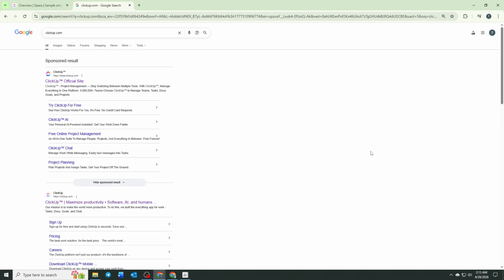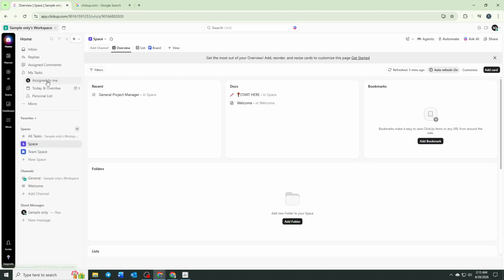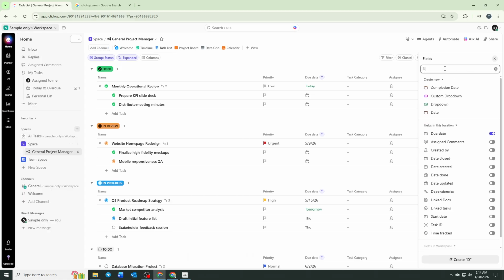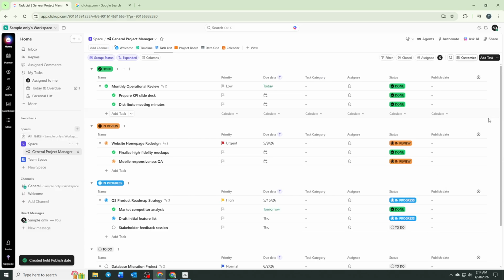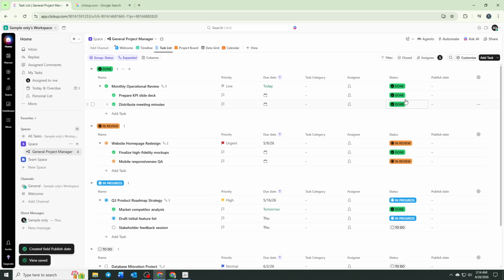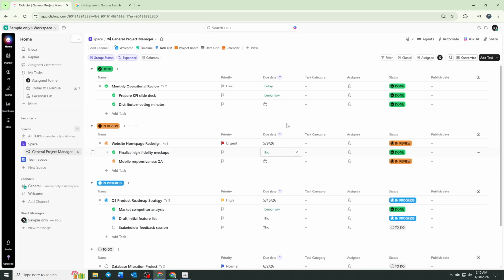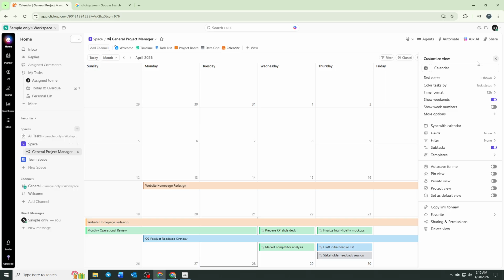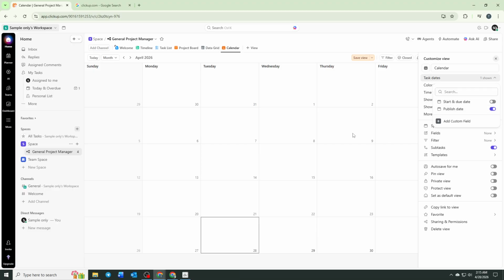How To Use Custom Dates In ClickUp Calendar View [2026 Guide]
In this comprehensive guide, we delve into the intricacies of using custom dates in ClickUp's Calendar View. Whether you're a seasoned ClickUp user or just starting out, this video will walk you through the essential steps to optimize your project management with customized date settings.

By the end of this video, you'll have a clear understanding of how to effectively utilize custom dates to enhance your productivity and project tracking in ClickUp.